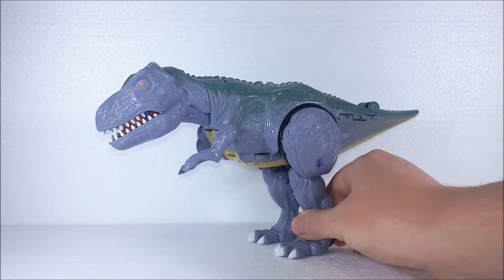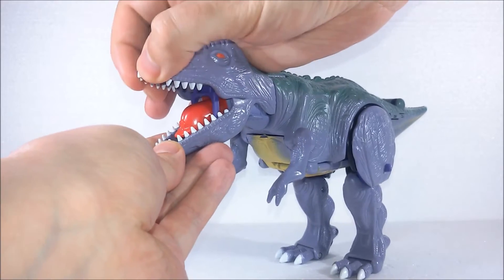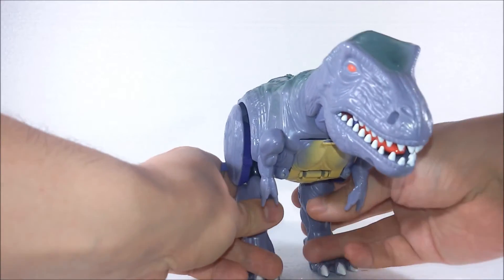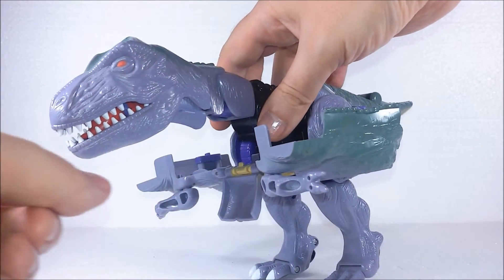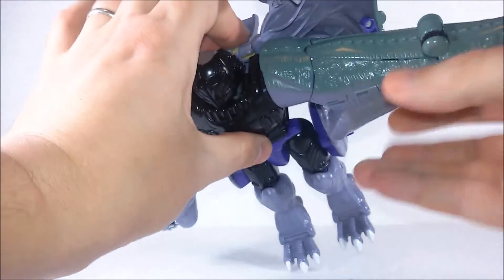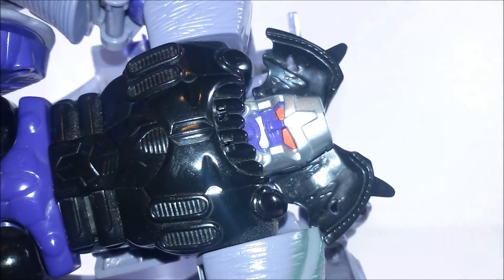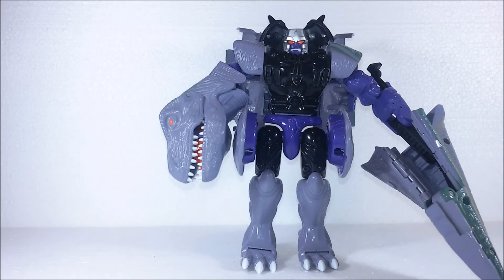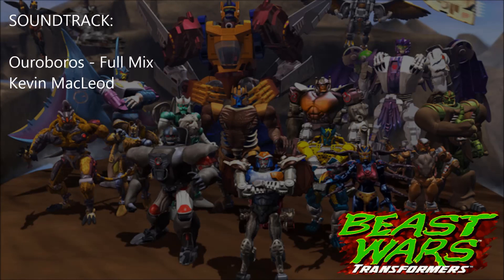HASBRO - BEAST WARS ULTRA CLASS MEGATRON T-REX TRANSFORMERS REVIEW (eng)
Review in English of Ultra Class Megatron from Beast Wars: Transformers

Al solito, potete cliccare sul rettangolino rosso in alto a sinistra per passare alla lingua italiana.

ENG:
... oh, toys!

Ciao!